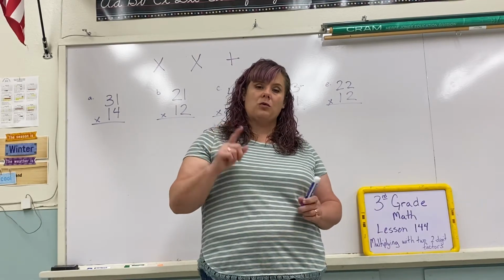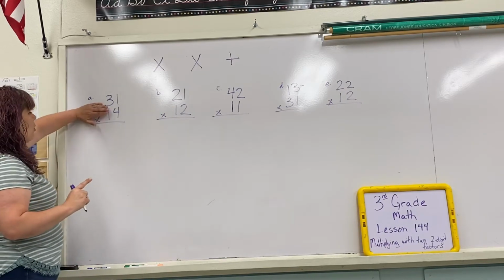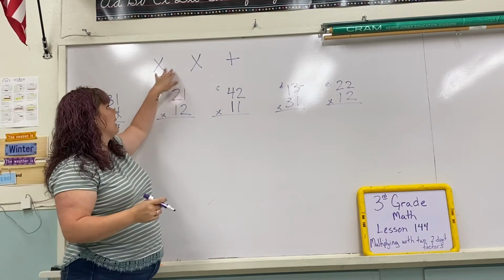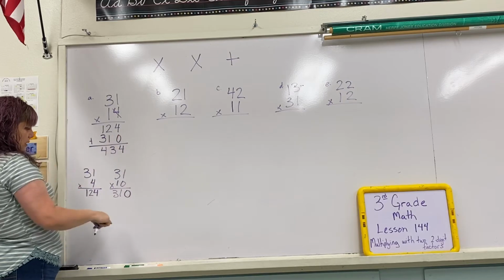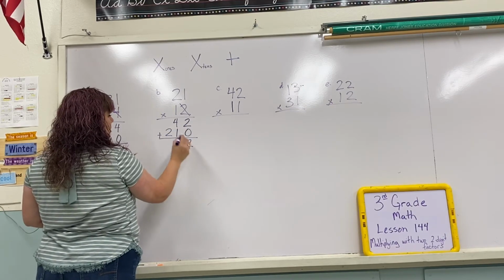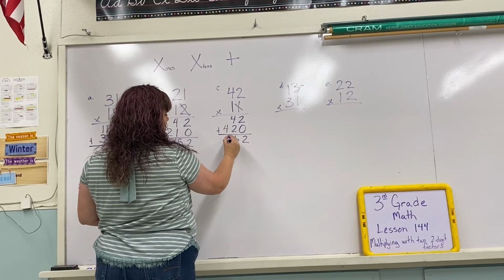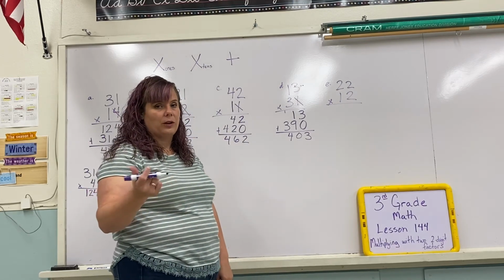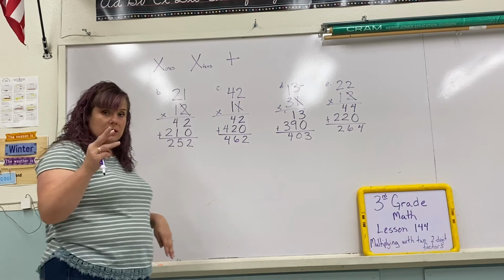3rd Grade Math - Wed 5/6 - Lesson 144 - Multiplying with two 2-digit factors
3rd Grade Math - Wed 5/6 - Lesson 144 - Multiplying with two 2-digit factors